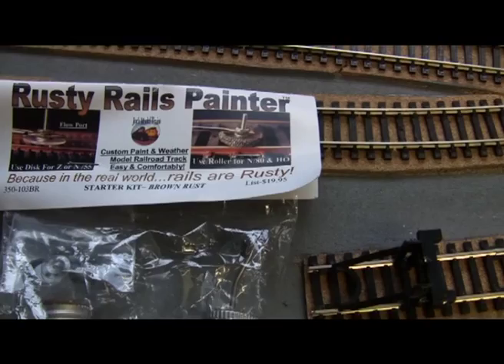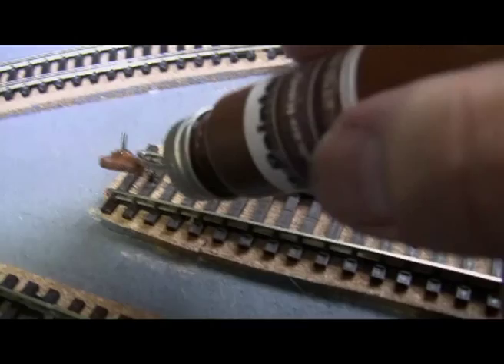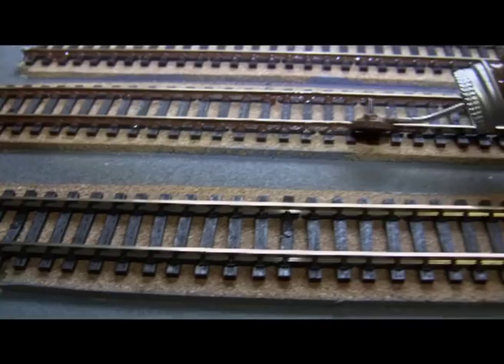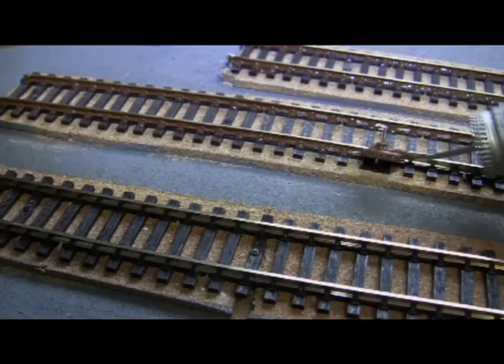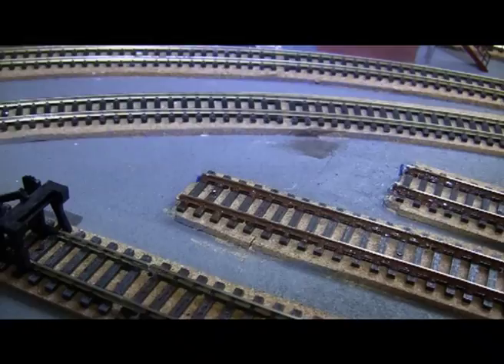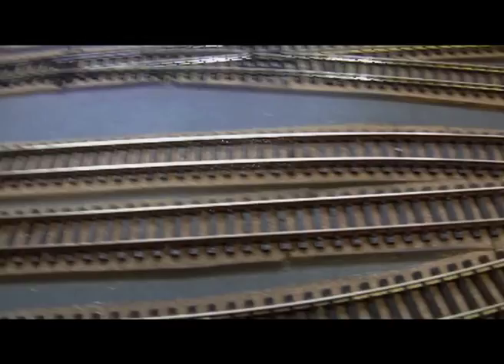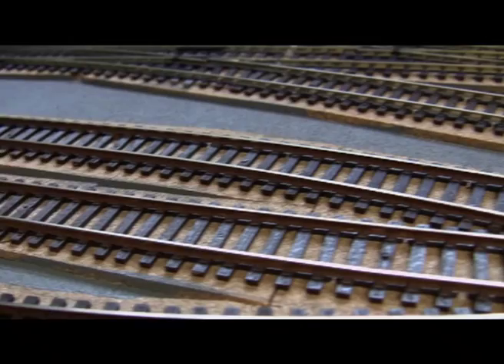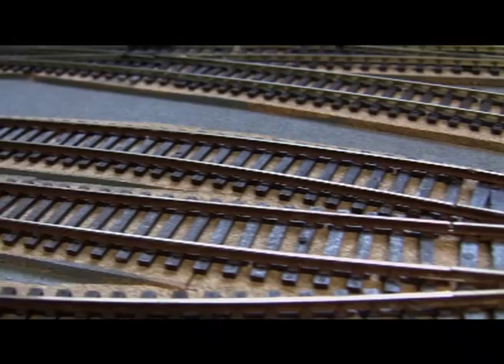Painting Rusty Rails the easy way !!! from joesmodeltrains.com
Weathering track using the Rusty Rail Painter from Joesmodeltrains.com
Suitable for OO and N gauges